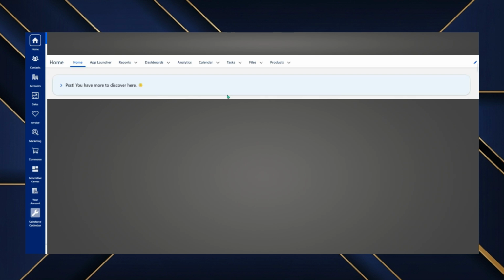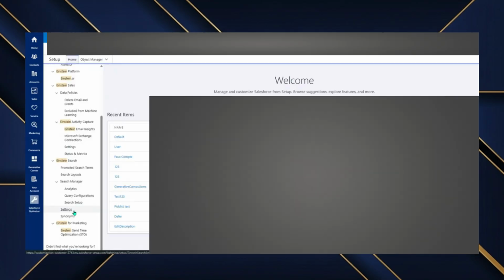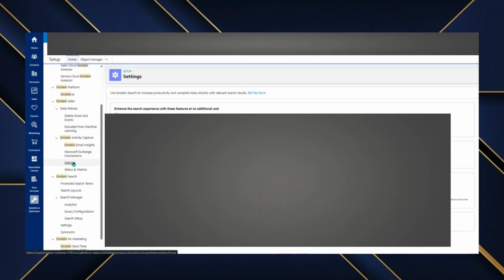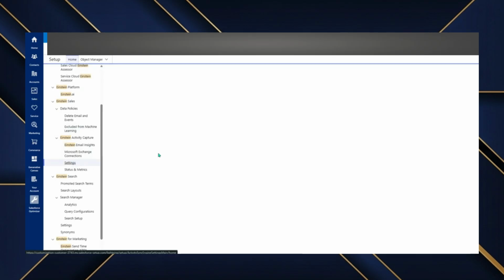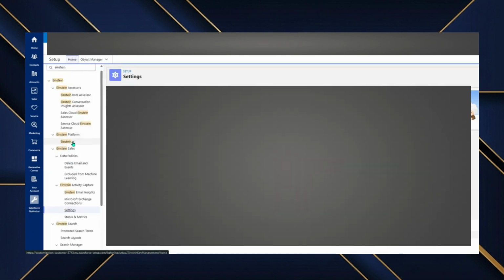How to Access Einstein Settings in Salesforce Step by Step Beginner Tutorial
Learn how to access Einstein settings in Salesforce with this step-by-step beginner tutorial. This video guides you through the exact process to locate and manage Einstein features within your Salesforce environment. Perfect for new Salesforce administrators or anyone looking to configure Einstein functionalities efficiently.